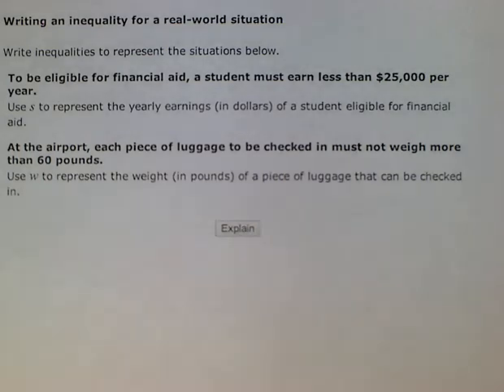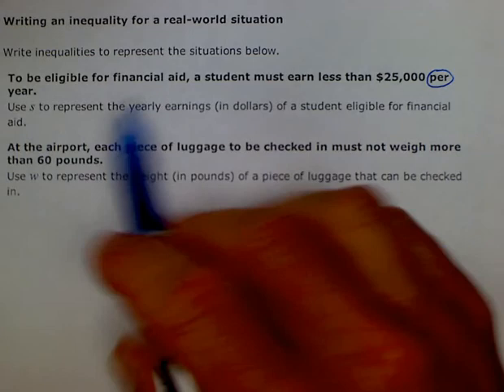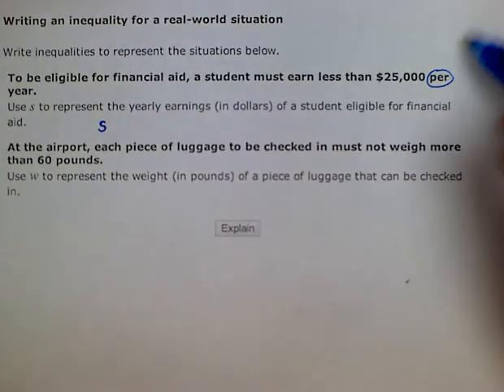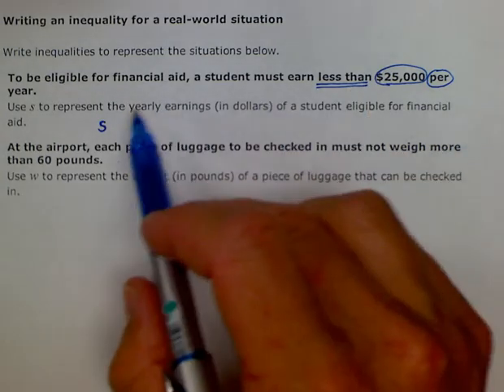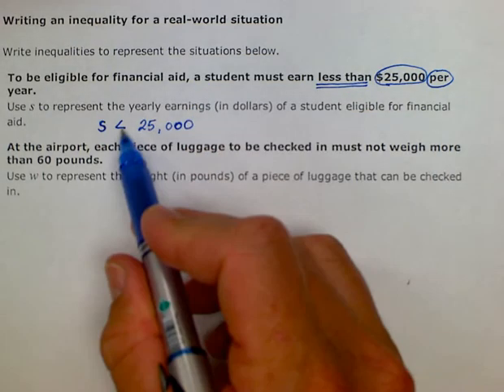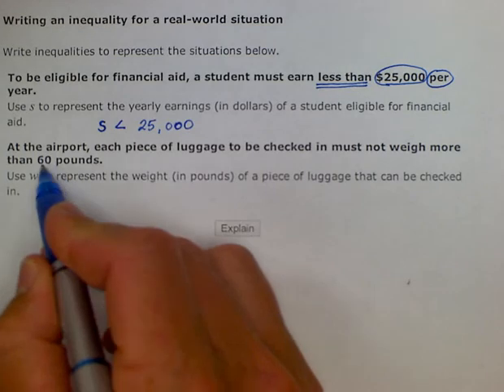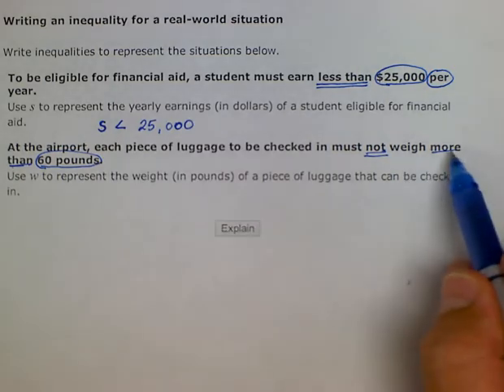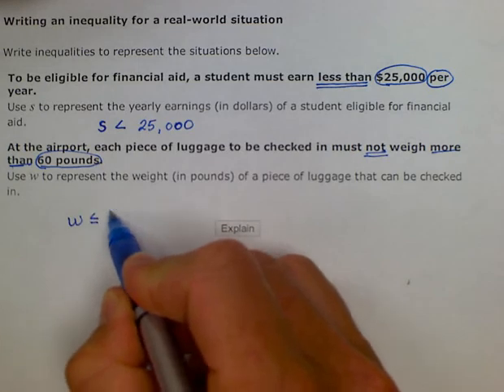ALEKS: Writing an inequality for a real-world situation. (MC)